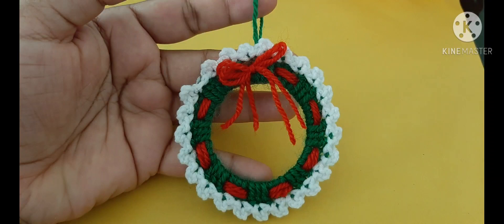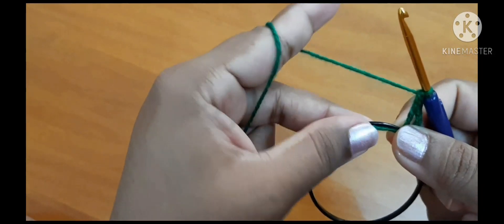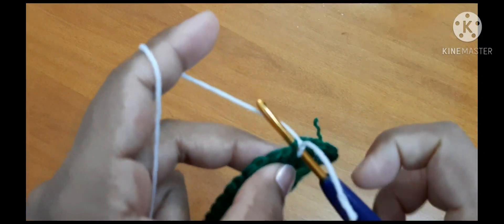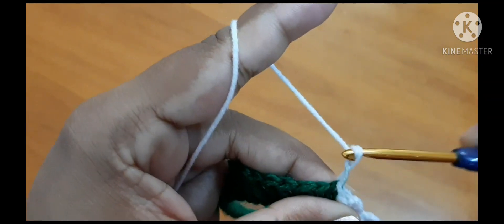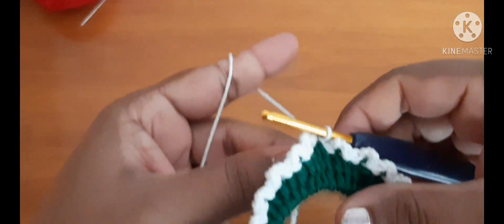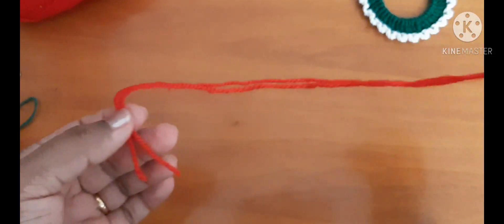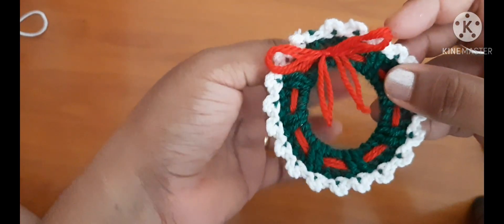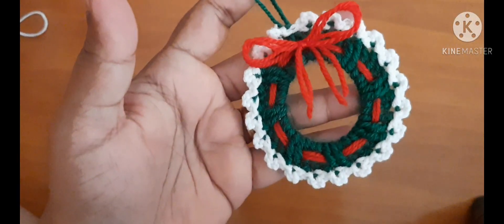How to Crochet Christmas Wreath / Christmas Wreath ornament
Learn How to crochet wreath Christmas ornaments! These are super simple and quick to whip up and are a great use for small scraps of yarn.